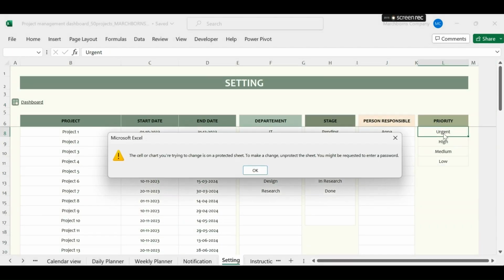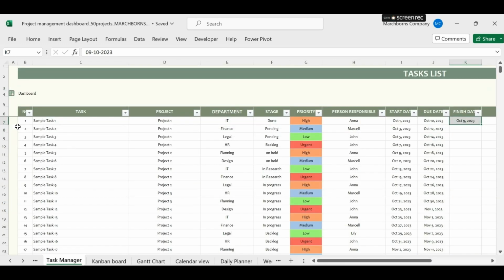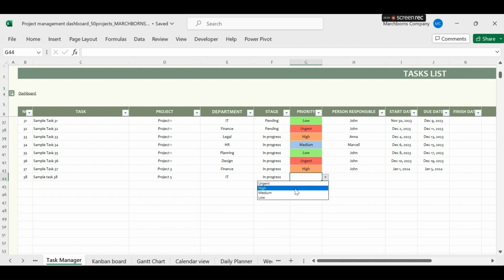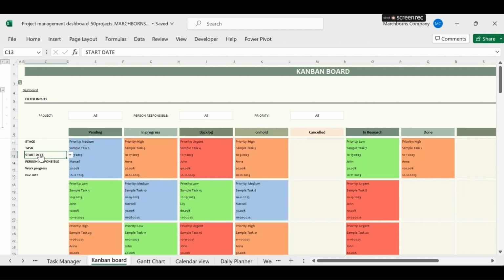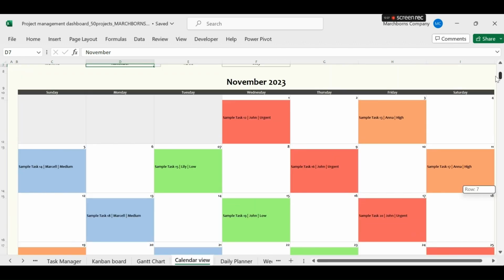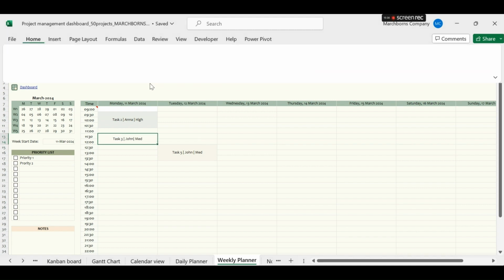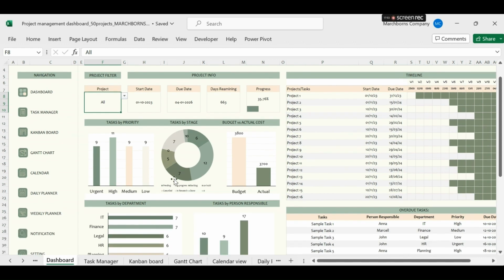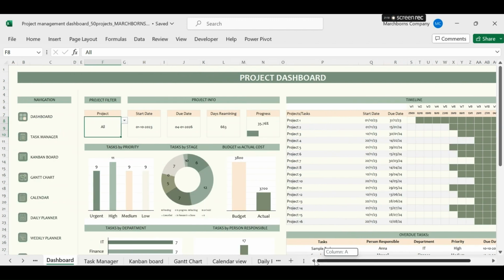Ultimate Project Management Template Tutorial | Excel & Google Sheets Dashboard, Gantt & Kanban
Ultimate Project Management Template — Excel & Google Sheets | Full Tutorial

Welcome to the tutorial for the NEW Ultimate Project Management Template for Excel & Google Sheets — your all-in-one tool to plan, organize, track, and manage projects efficiently!

Whether you're a business owner, project manager, freelancer, or student — this template will help you streamline tasks, monitor progress, manage deadlines, track hours, and visualize project data all in one place.

What’s inside: A complete project management system with setup, dashboard, task tracker, gantt timeline, kanban board, multi-calendar views, and automated messages available in Excel & Google Sheets.

1. Rainbow color theme
Google sheets (upto 16 projects)
Excel template (upto 16 projects)
Excel (upto 50 projects)

Grey color theme :
Excel & google sheets bundle (upto 16 projects)
Excel & google sheets bundle (upto 50 projects)